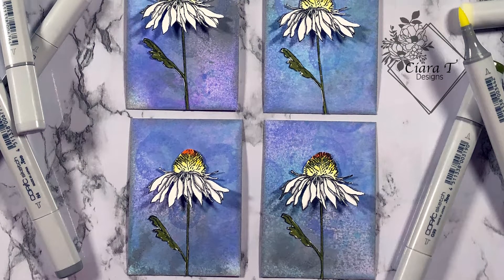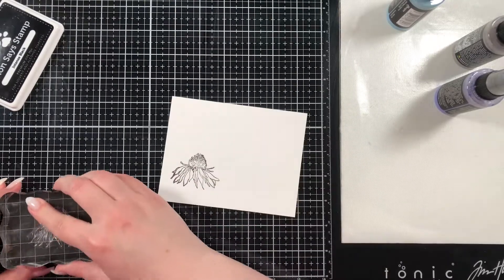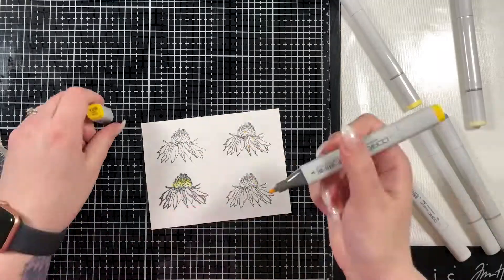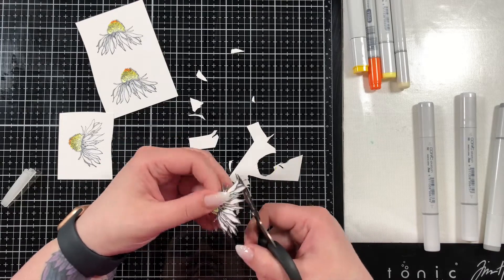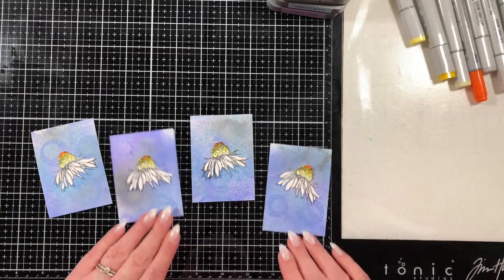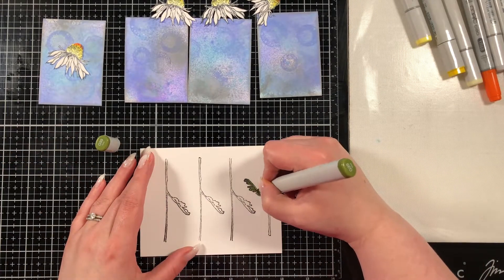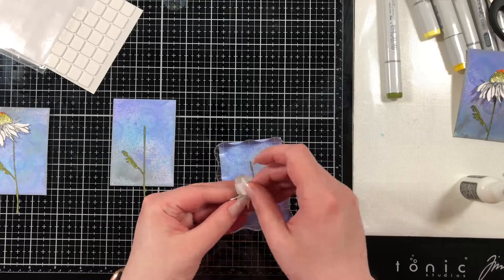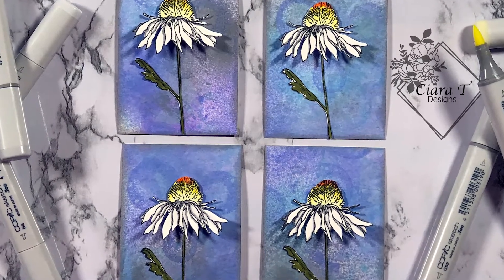Grunge Dandelion Artist Trading Card | Tim Holtz Flower Garden Stamp set